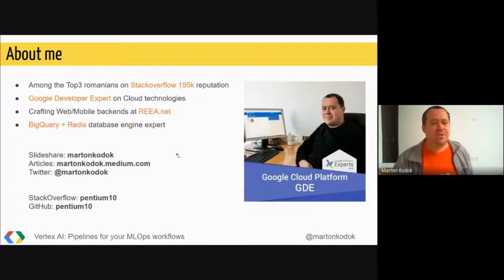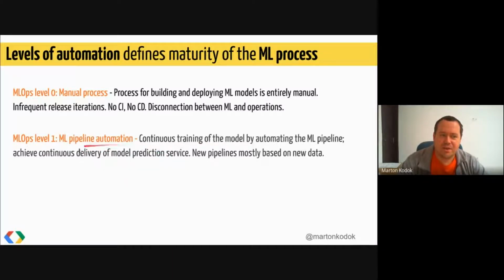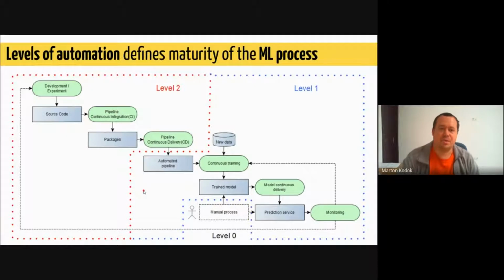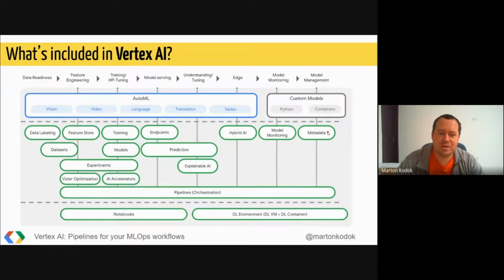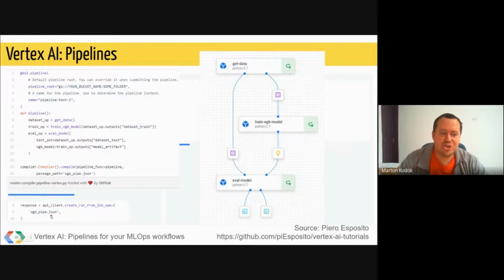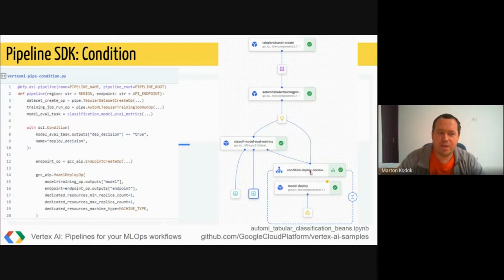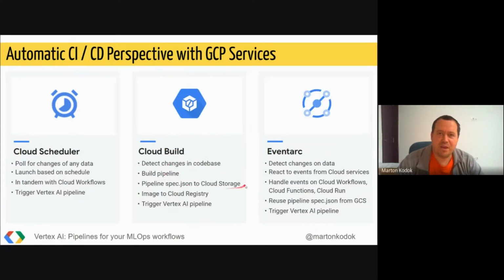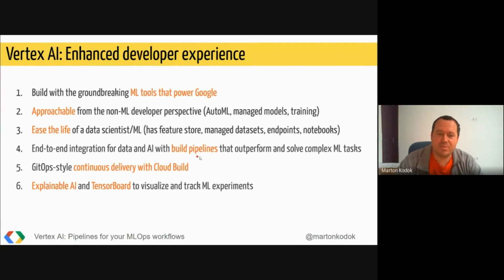Vertex AI: Pipelines for your MLOps workflows | Marton Kodok DevFest 2021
Márton is a Google Developer Expert(GDE) on Cloud, senior software architect at REEA.net . A romanian hero on StackOverflow with 190k reputation points. He led the implementation of complex and distributed systems serving millions of users for companies like FreeLogoServices, LogoMix, WaterSmart, Ausschreibungsdienste and many more.

Active contributor for open-source solutions like Beanstalkd console, and Riak admin interface. Expert in databases and systems like Google BigQuery, Elasticsearch, Redis.

In recent years, one of the biggest trends in applications development has been the rise of Machine Learning solutions, tools, and managed platforms. Vertex AI is a managed unified ML platform for all your AI workloads. On the MLOps side, Vertex AI Pipelines solutions let you adopt experiment pipelining beyond the classic build, train, eval, and deploy a model. It is engineered for data scientists and data engineers, and it’s a tremendous help for those teams who don’t have DevOps or sysadmin engineers, as infrastructure management overhead has been almost completely eliminated.
Based on practical examples we will demonstrate how Vertex AI Pipelines scores high in terms of developer experience, how fits custom ML needs, and analyze results. It’s a toolset for a fully-fledged machine learning workflow, a sequence of steps in the model development, a deployment cycle, such as data preparation/validation, model training, hyperparameter tuning, model validation, and model deployment. Vertex AI comes with all classic resources plus an ML metadata store, a fully managed feature store, and a fully managed pipelines runner.
Vertex AI Pipelines is a managed serverless toolkit, which means you don't have to fiddle with infrastructure or back-end resources to run workflows.

DevFest is one of the larger-scale community-driven tech conferences carefully crafted for you by the Google Developer Group (GDG) community! GDG is a group of developers passionate about Google technologies with a strong focus on knowledge exchange and networking. This year GDG West Sweden is organizing DevFest 2021 in Gothenburg, Sweden!